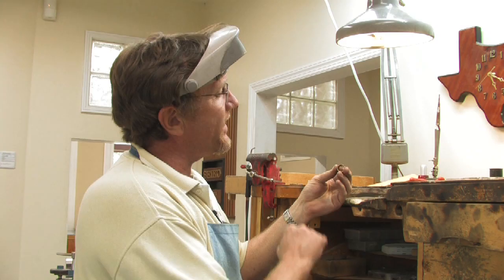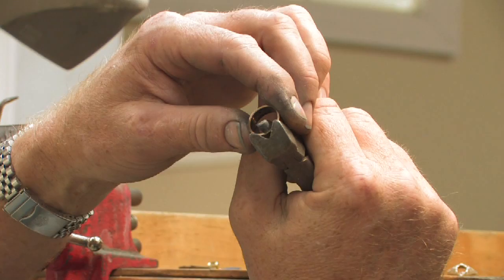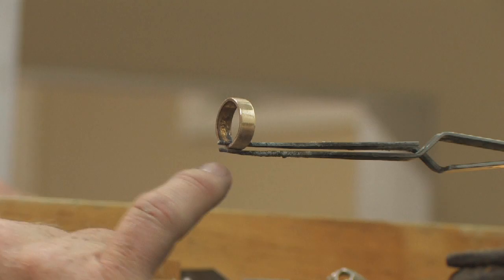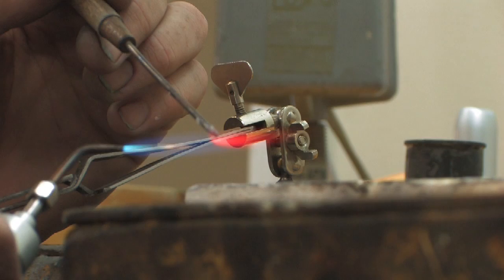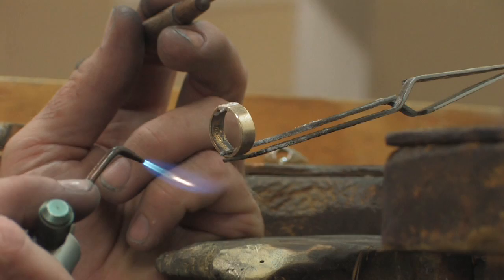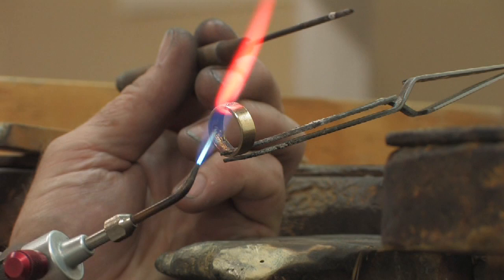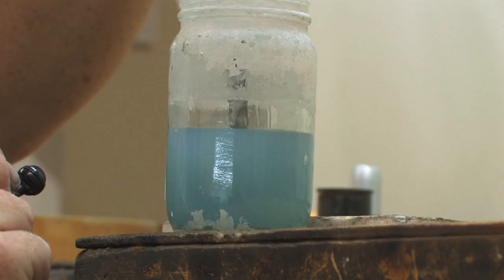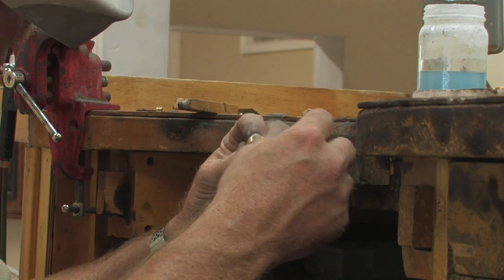Jewelry Making : How to Solder Gold Jewelry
The first step in soldering gold is to dip the piece of jewelry into a solution of boric acid and alcohol before lighting it. Learn about soldering gold with help from a bench jeweler and gemologist in this free video on soldering jewelry.

Bio: Chuck Koehler, a bench jeweler and gemologist, has been in the jewelry industry since 1978.